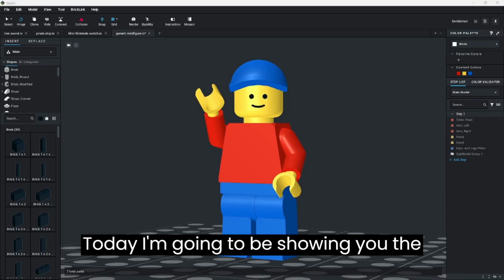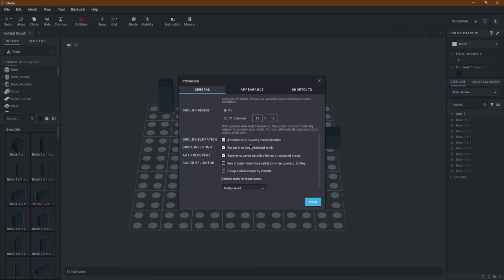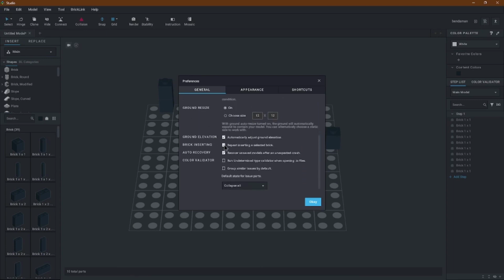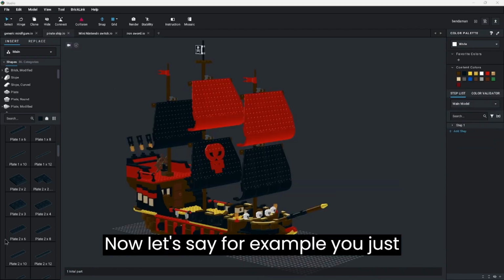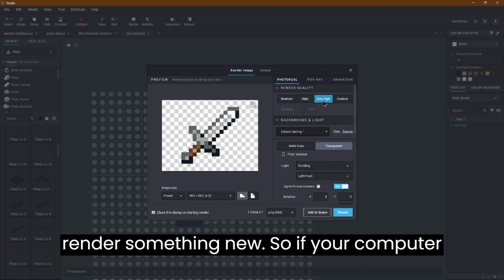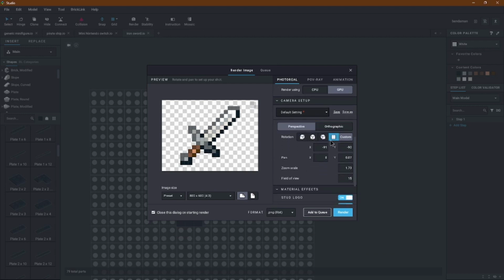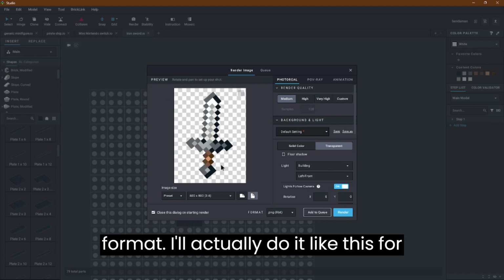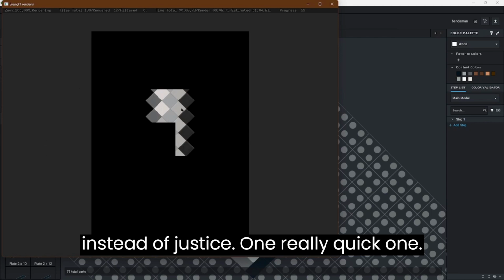Bricklink Studio 2.0 tutorial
Bricklink Studio is a great program that allows users to build whatever they can dream of.
I have used this program numerous times to create MOCs and renders of them. This tutorial teaches you about building, rendering, and animation.

      Part 2 will contain a tutorial on creating instructions for your creations.